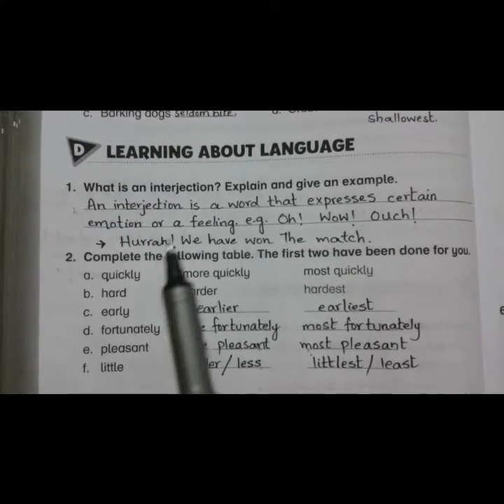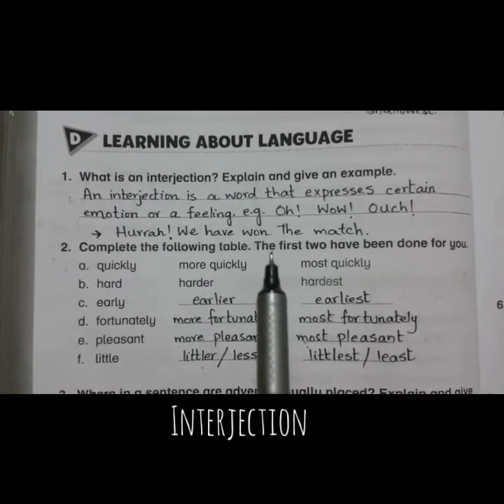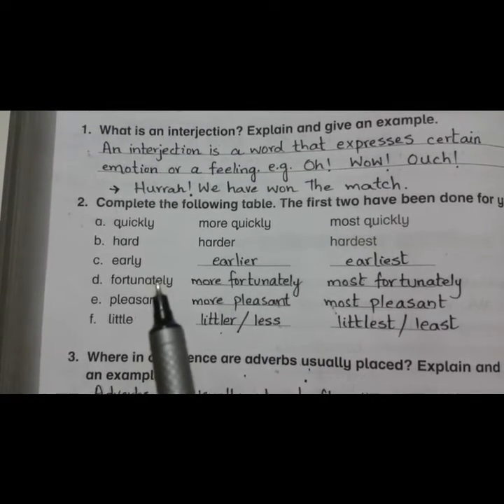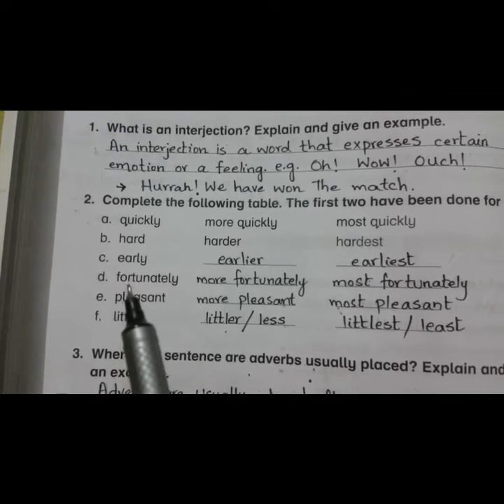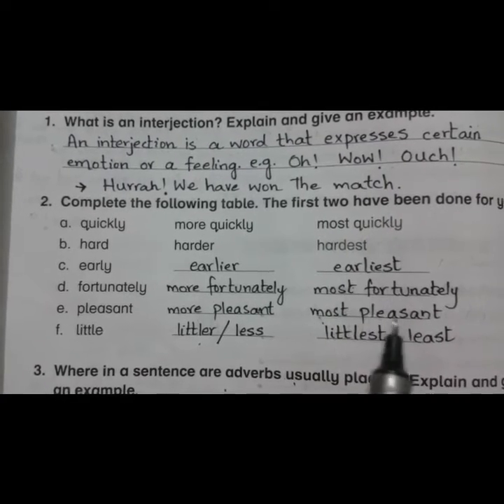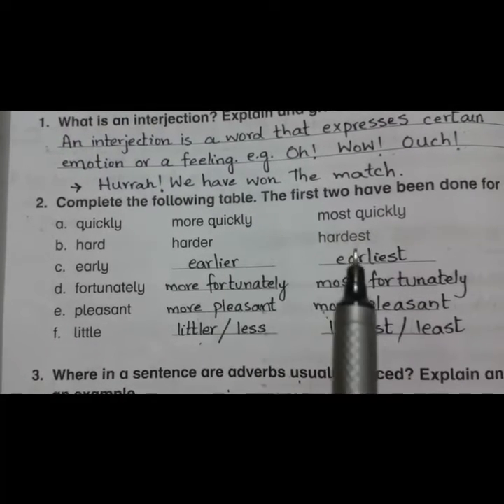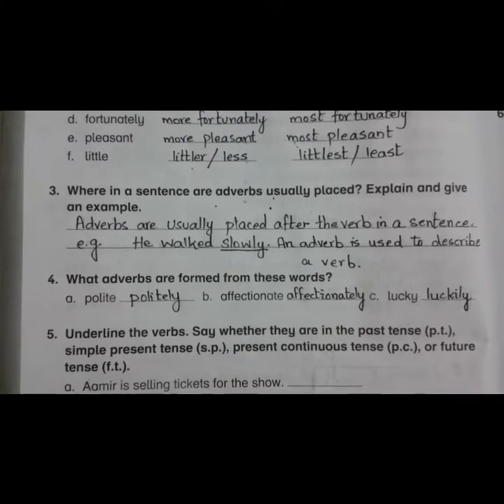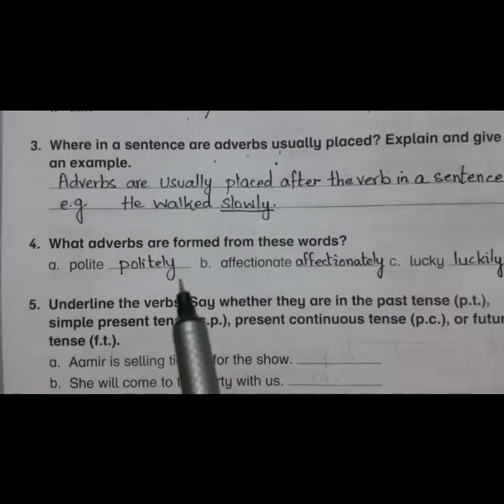Test - 1 (Workbook)